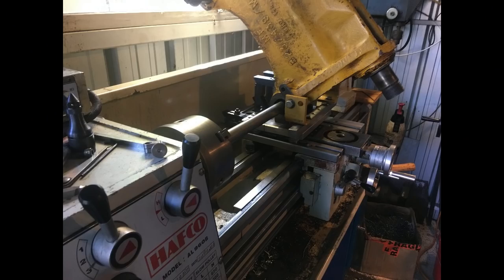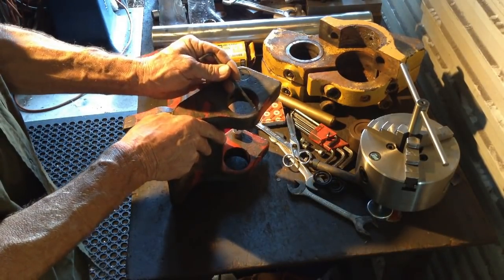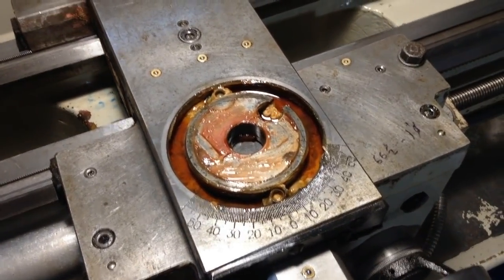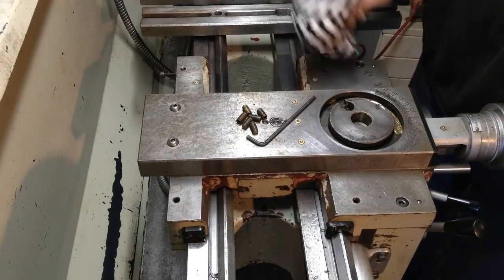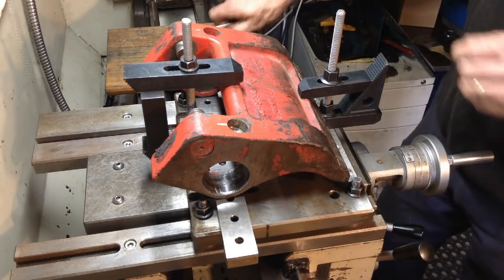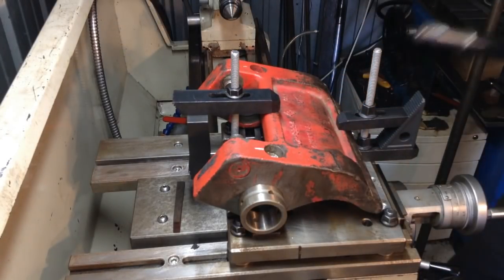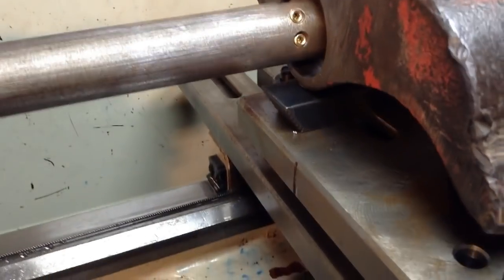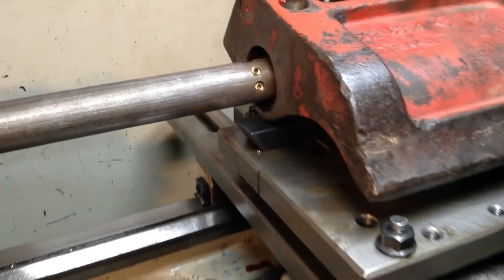Line Boring In The Lathe . Part 1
A part from a Caterpillar Quick Hitch requires the bores to be line bored
for over size bushes .